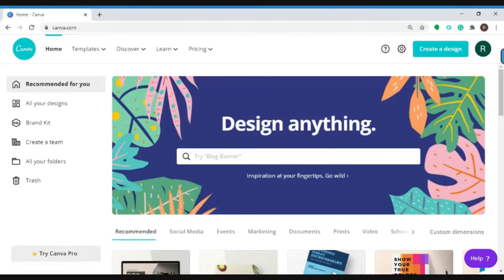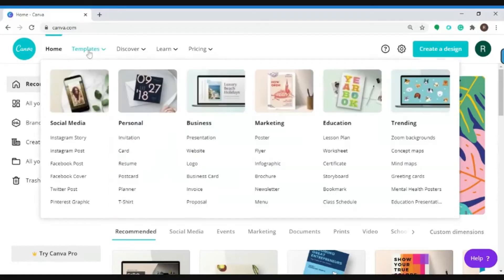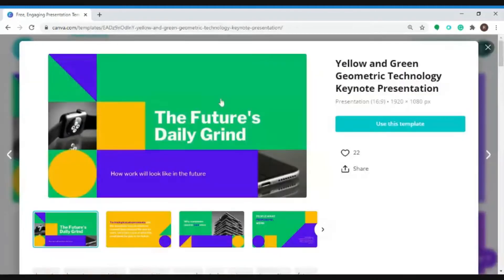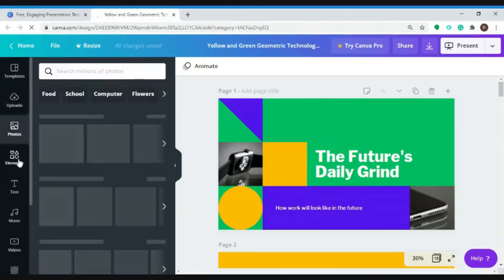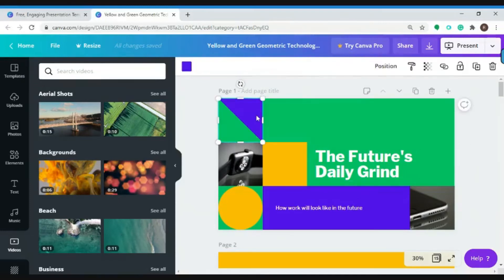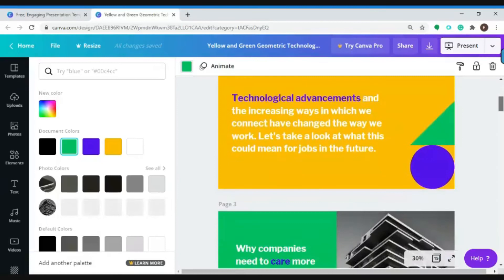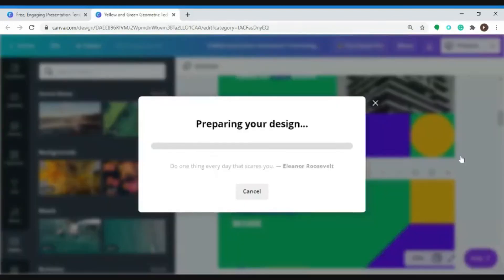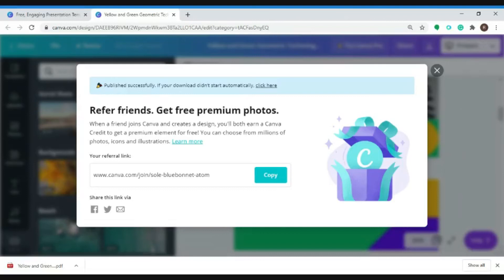How to Create a Presentations using Canva | Life of Automation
Need to create a quick presentation? Let's make it easier by automating it through Canva!

Need more help with the other tasks?
Try our Singularity Assistant today!